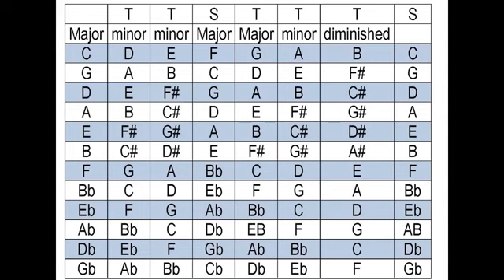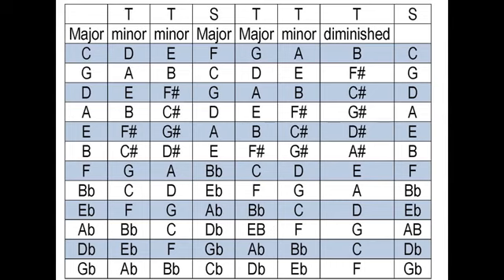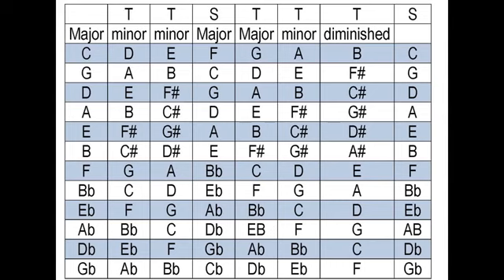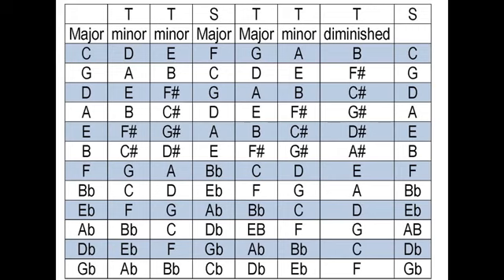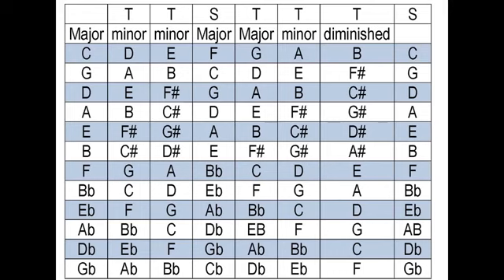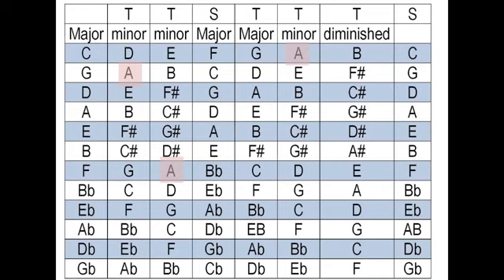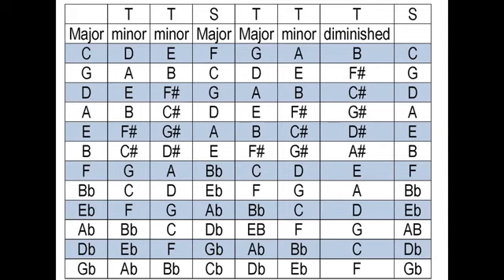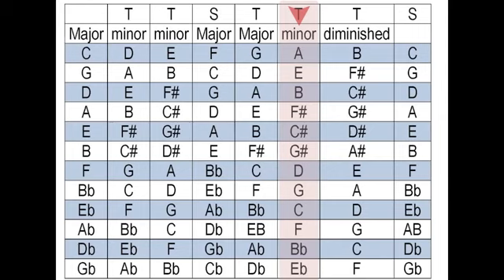What key is my song in Find the key of a song Takes only minutes to learn!